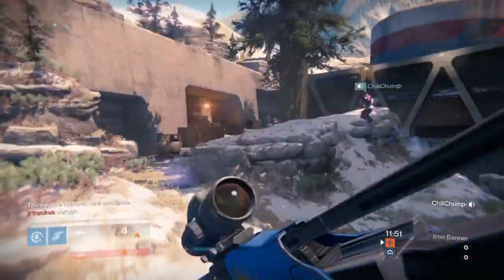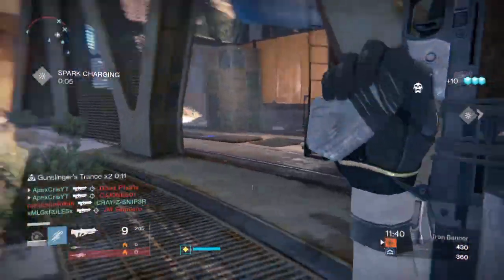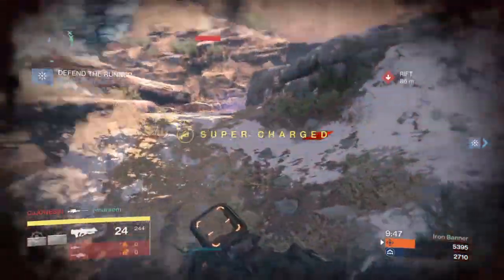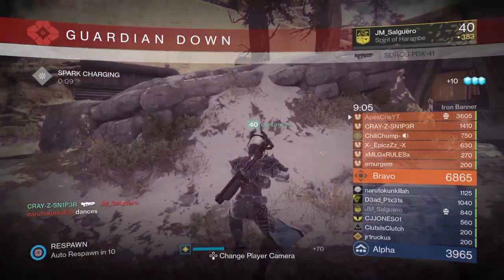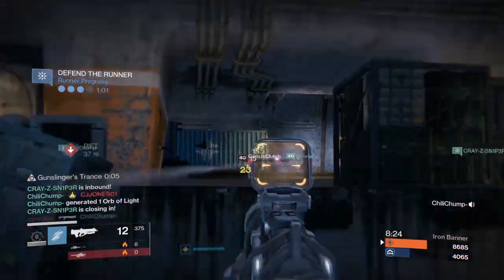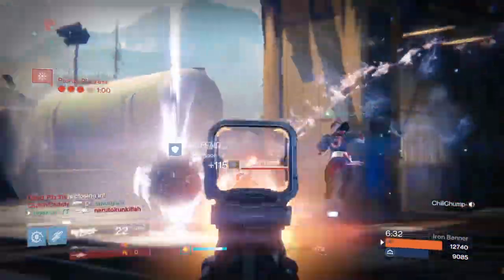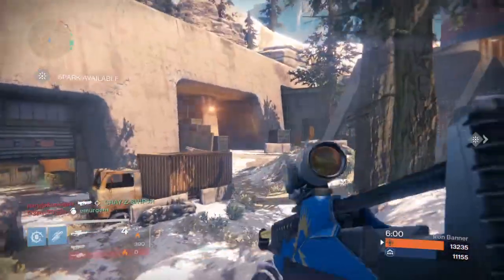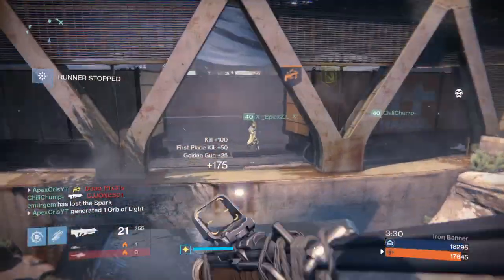Are KontrolFreeks and Scuf Controllers worth it?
There's so much gaming equipment on the market, to help you bring your game to the next level. But some equipment is better than other. Today we're talking KontrolFreek and Scuf/Battlebeaver, and whether they provide enough value for the money you spend.

Hope you enjoyed the video! If you did, please leave a like =D